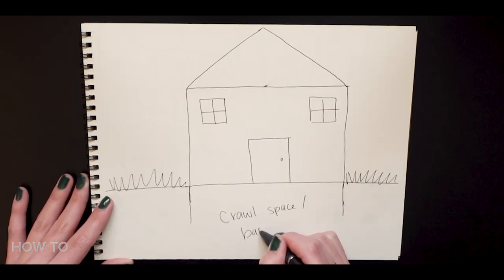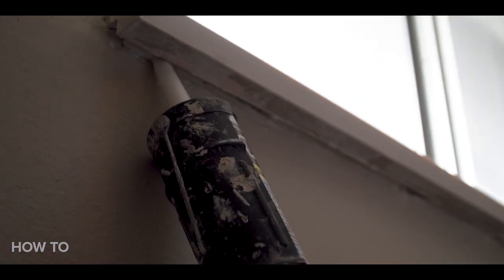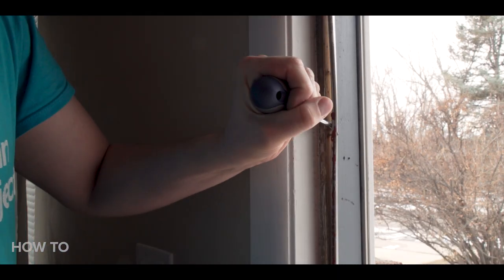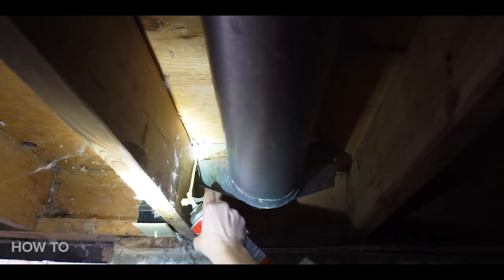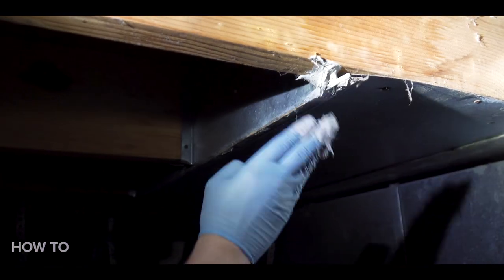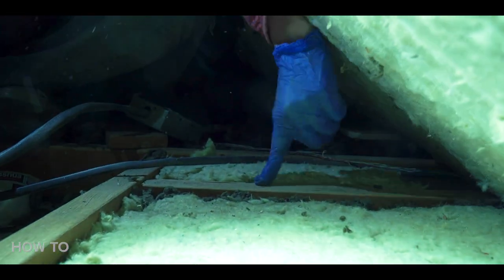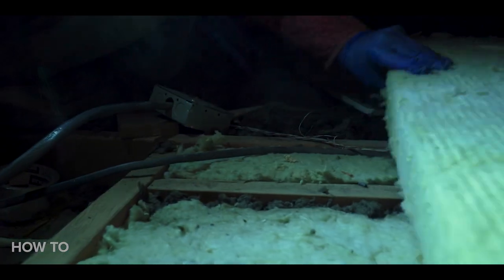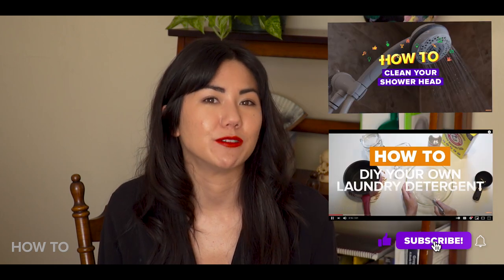How to insulate and air seal your home (we cover everything)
Whether it’s winter or summer, keeping a consistent temperature in your home will give you comfort year-round and save you money on your energy bill. In this video, we're going to walk you through some easy DIY tips and tricks to insulate and air seal your home.

For more information on energy audits and the US Department of Energy's Weatherization Assistance Program